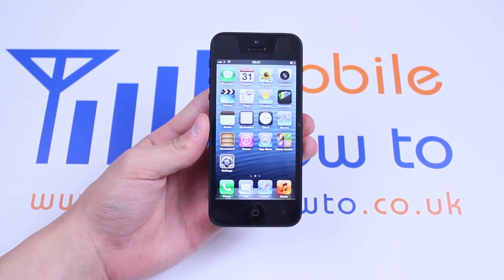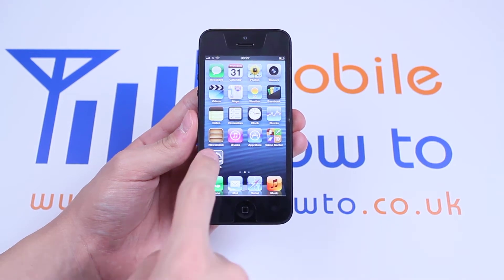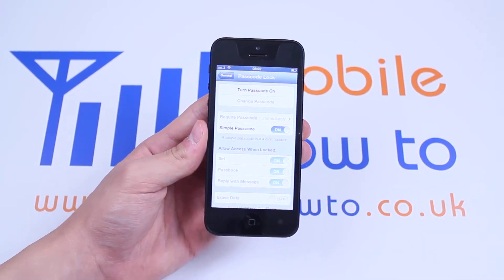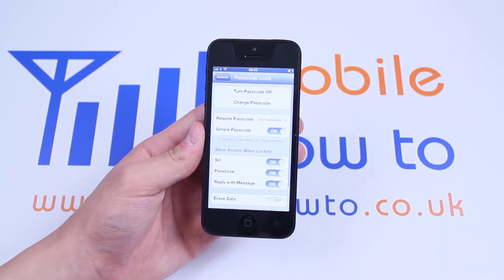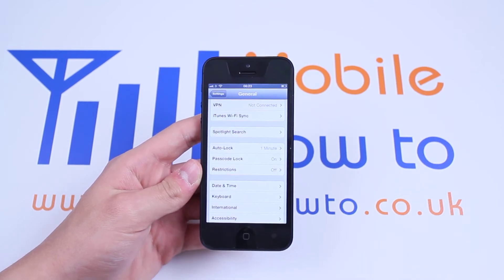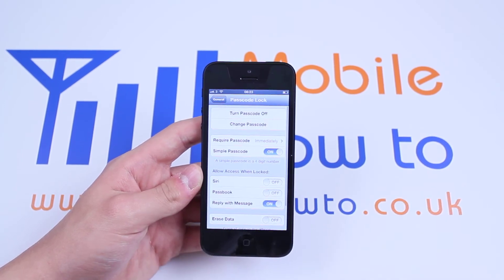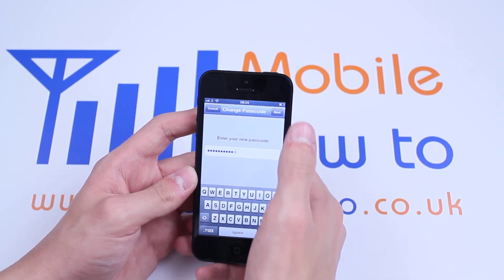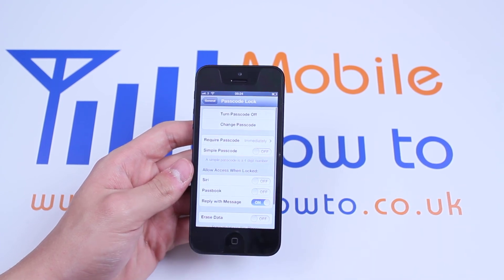How To Set PIN Code - Apple iPhone 5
A video how to, tutorial, guide on adding a PIN or security code to your Apple iPhone 5.